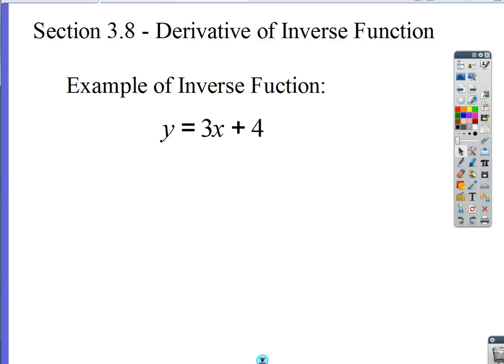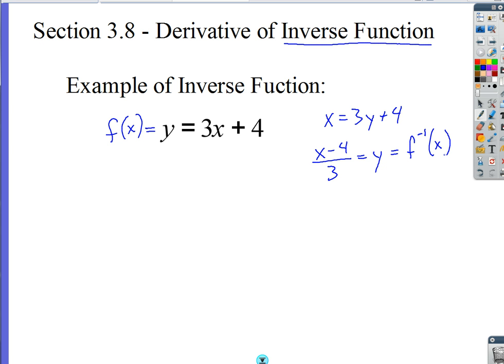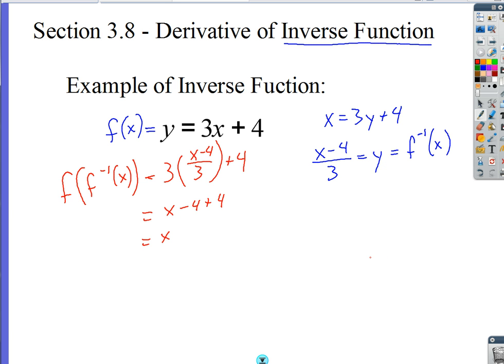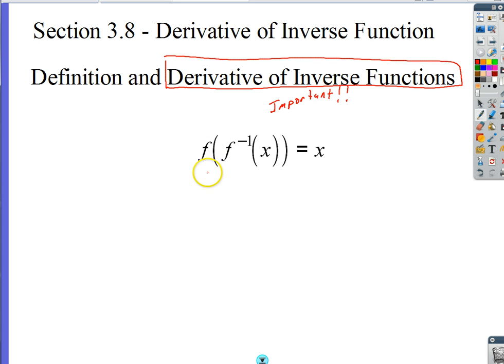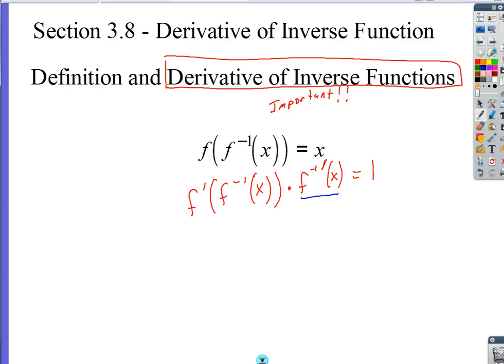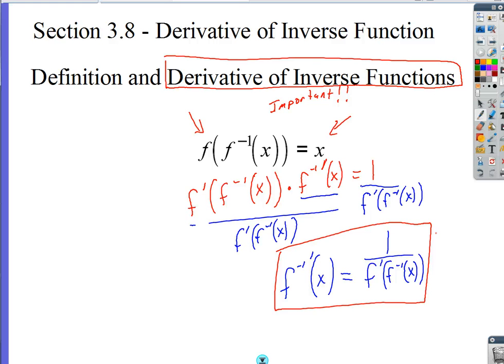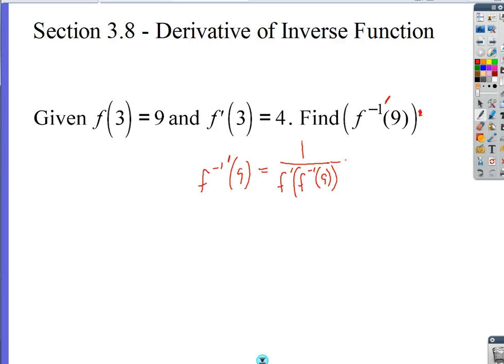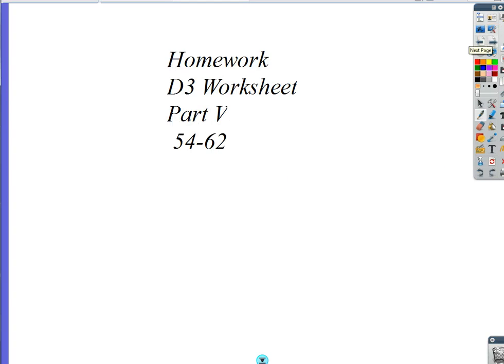Derivatives of Inverse Funcitons Part 1